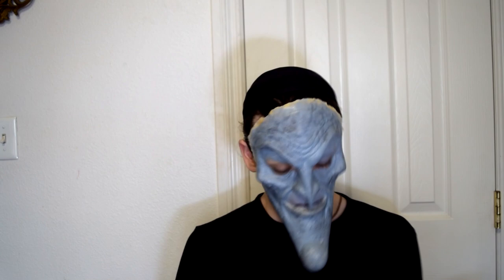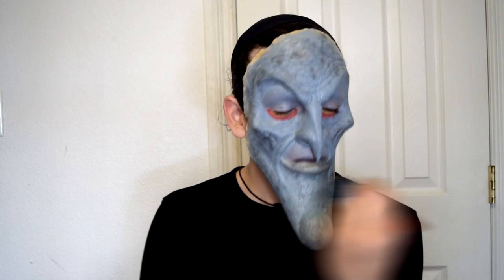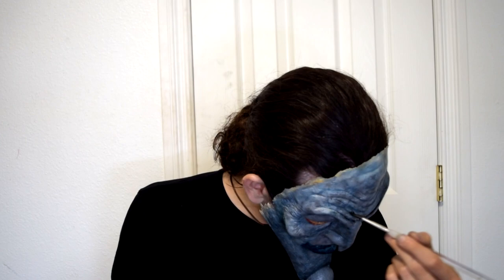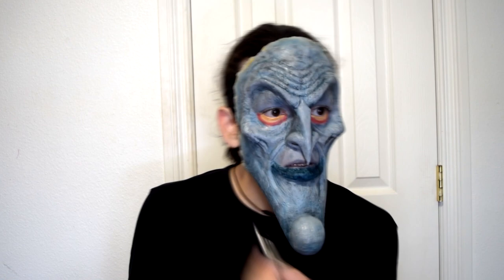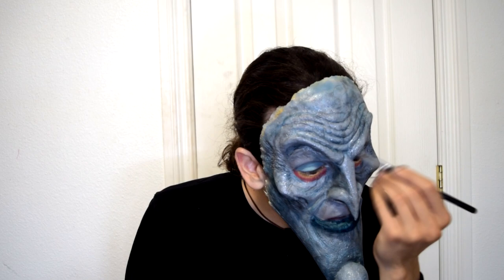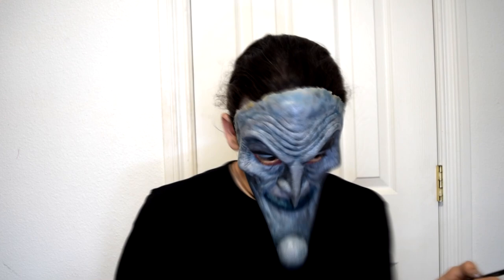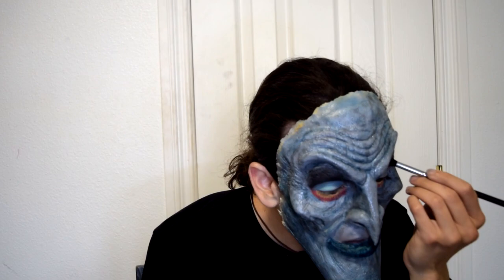Makeup Artist Magazine Giving Back Scholarship Jose Davalos